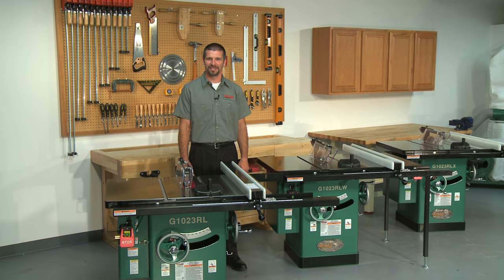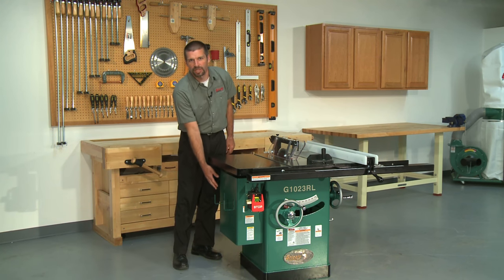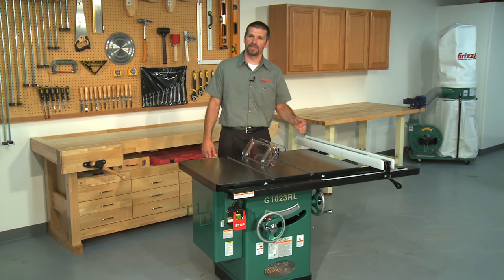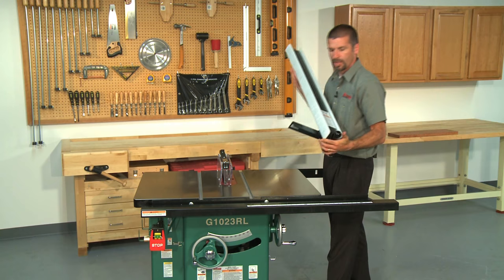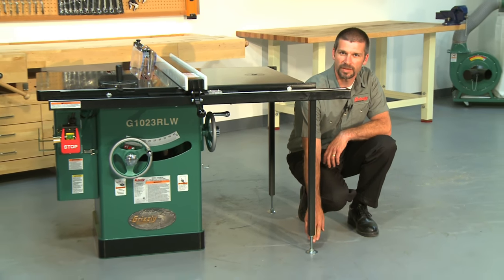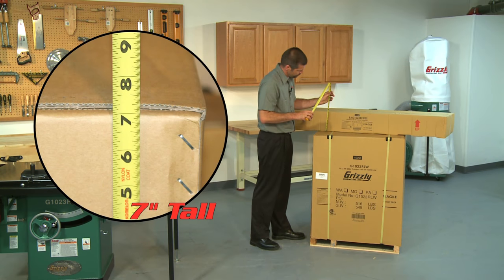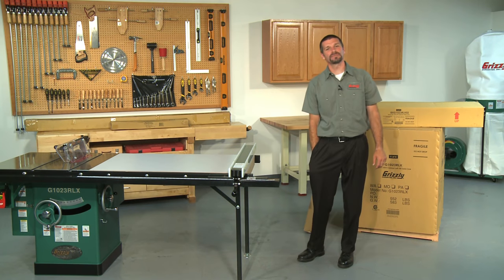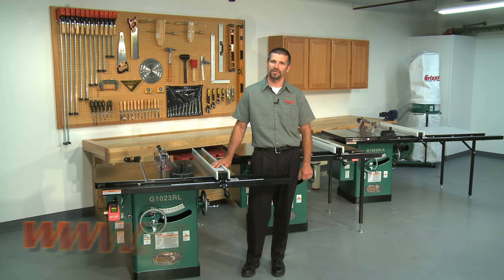Grizzly G1023 Series 10" Table Saws: Which One is Best for You?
Find the best 10" table saw for your shop.
The Grizzly G1023 Series is our best-selling shop workhorse.